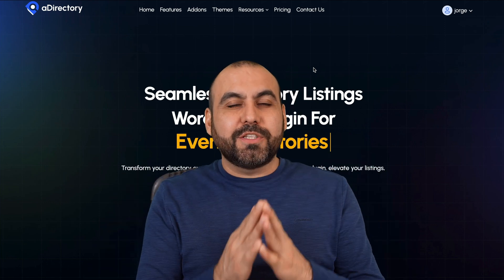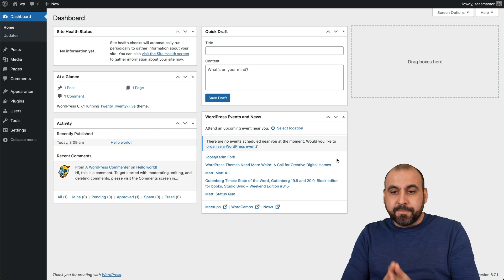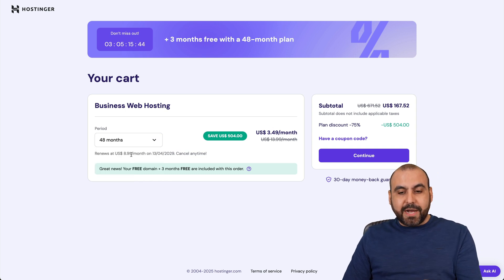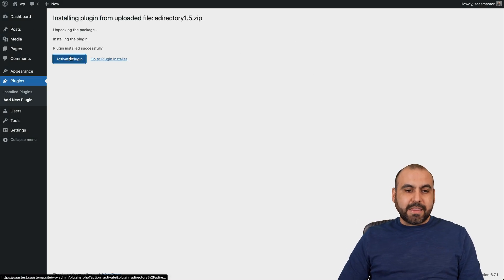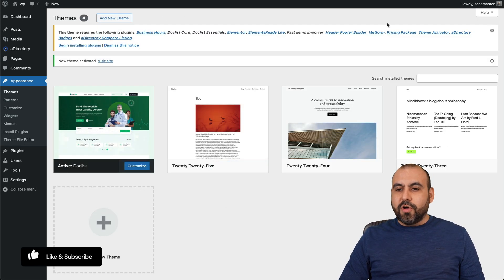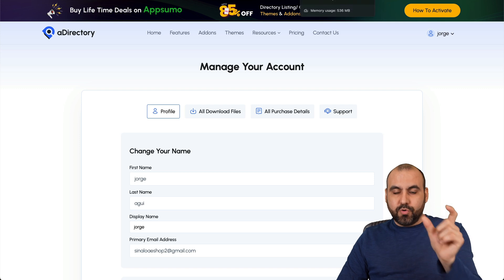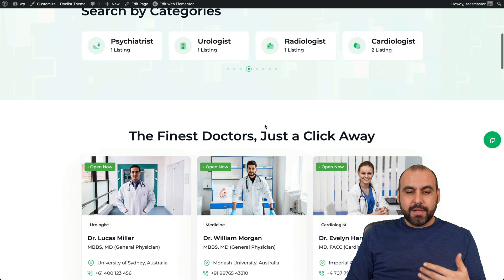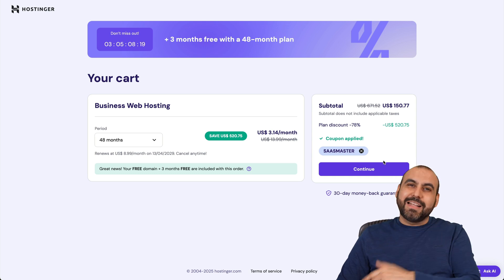Step-by-Step aDirectory Plugin Install Guide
Discover how to install the powerful 8 Directory WordPress plugin in just minutes! This step-by-step guide walks you through everything you need to know to get your directory site up and running effortlessly. Whether you're looking to list hotels, businesses, doctors, or any other services, this plugin makes it simple to optimize your site for lead generation and enhanced content optimization.

In this video, you'll learn how to set up the 8 Directory plugin and theme from scratch, activate licenses, and import demo content to create a fully functional directory website. Plus, take advantage of an exclusive offer to get the plugin for as low as $49 for 5 websites or unlock unlimited sites with the license tier 4 deal.

Looking for reliable hosting? Discover how Hostinger's affordable plans can supercharge your digital marketing efforts.

Get ready to transform your WordPress site into a professional directory platform! Don’t miss out on this comprehensive tutorial and the exclusive deals mentioned in the video. Start building your listing site today with ease and confidence.

CHAPTERS:
00:00 - Intro
00:40 - Download Directory Plugin & Theme
00:56 - Hostinger Discount Coupon Code
01:50 - Install Directory Plugin
02:30 - Install Directory Theme
03:33 - Activate Directory License
03:59 - Import Demo Content
04:58 - Final Website - Directory Demo Import
05:03 - Lifetime Deal - Directory Plugin & Theme